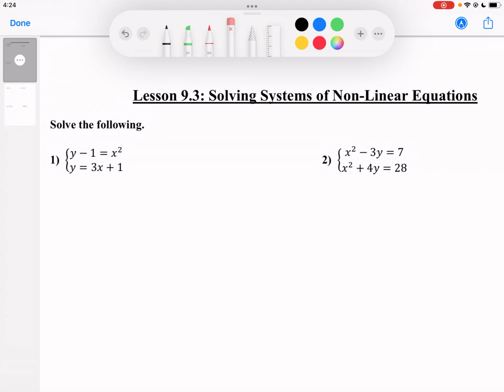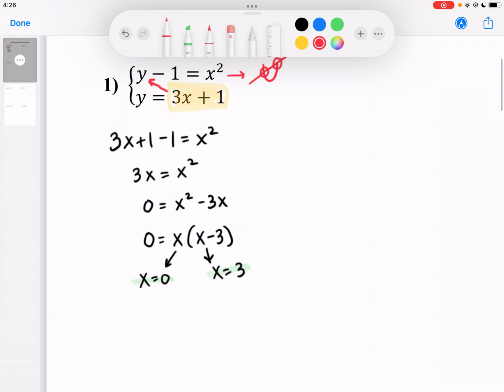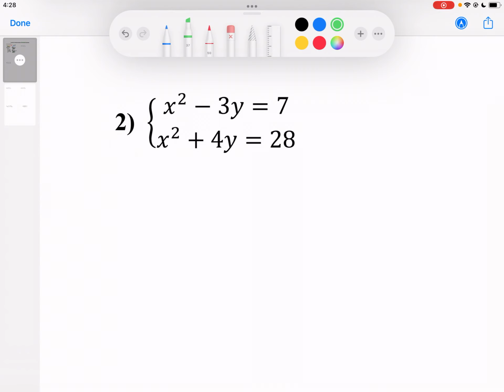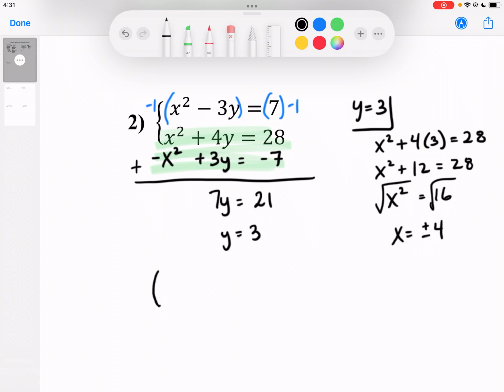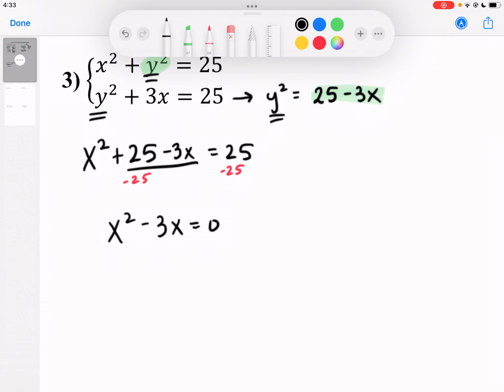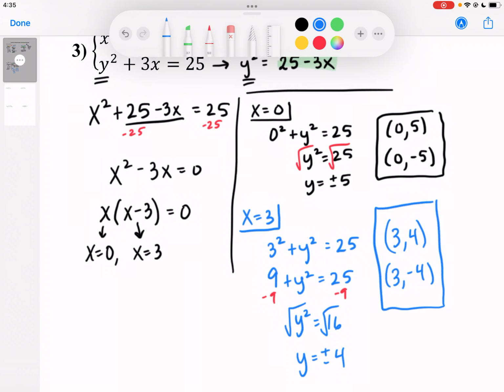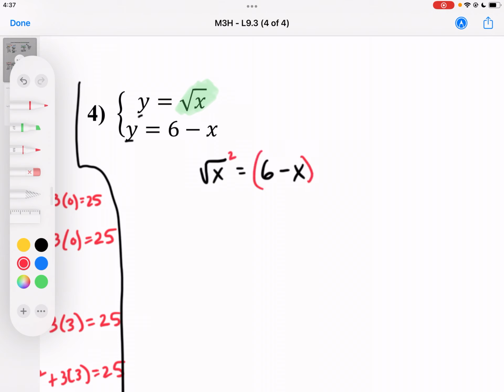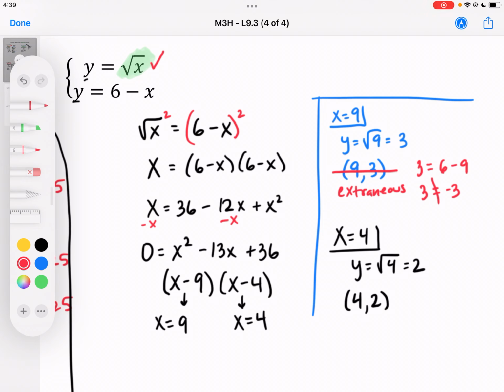M3H - Lesson 9.3 part 1 of 2